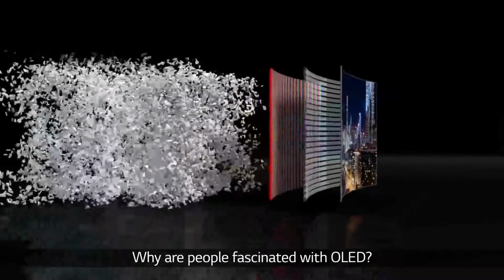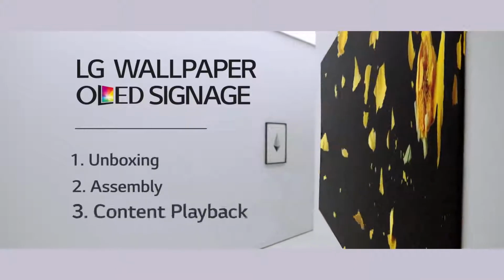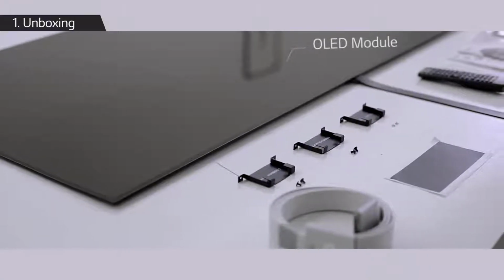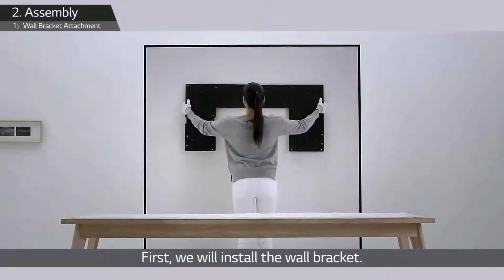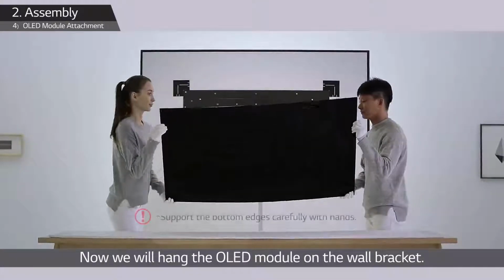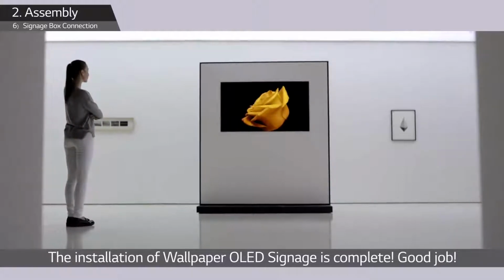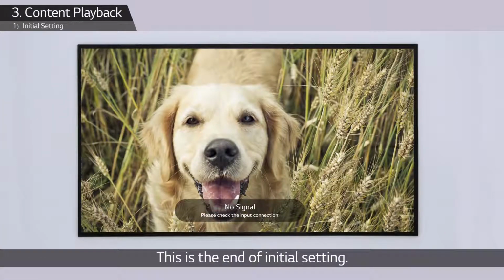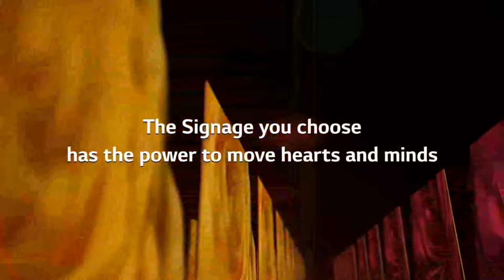LG - Sinalização OLED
Com a tecnologia OLED de ponta, a LG Electronics introduz uma sinalização OLED que tem perfeita qualidade de imagem e design revolucionário, acrescentando valor artístico à sua funcionalidade de exibição.